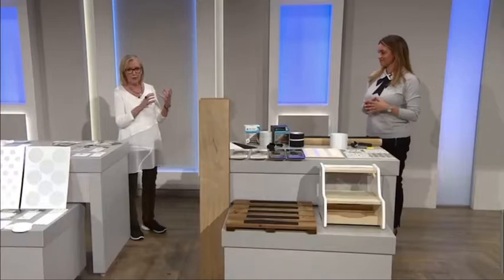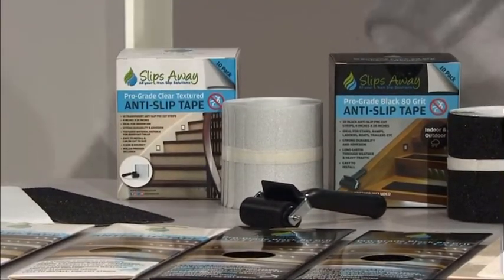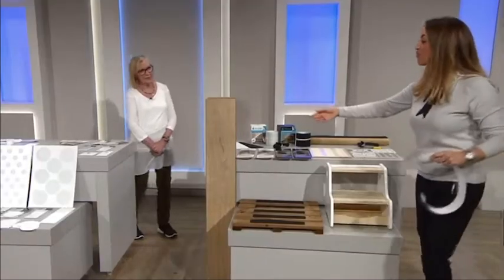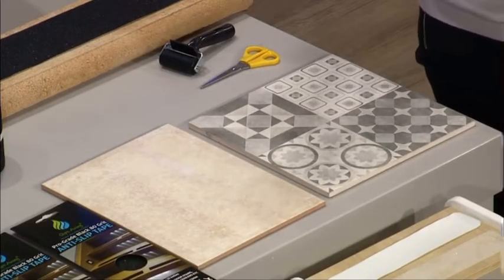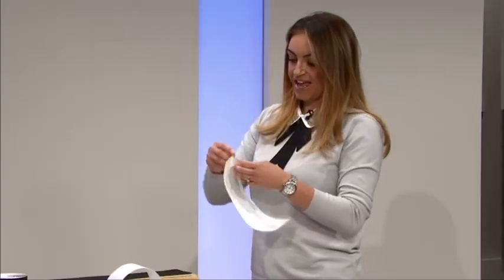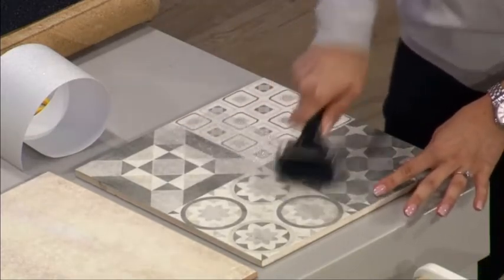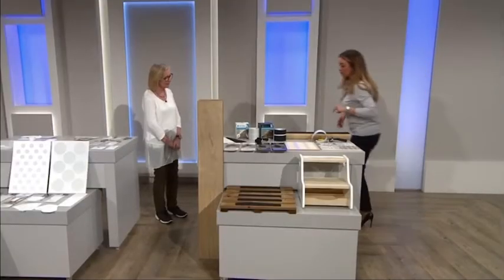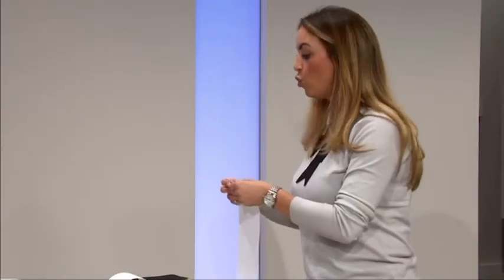Non slip tape for stairs and flooring - live TV show on QVC by SlipsAway